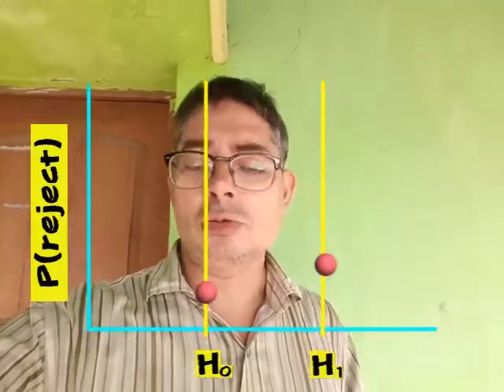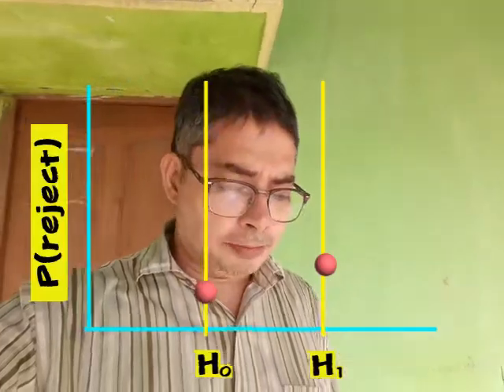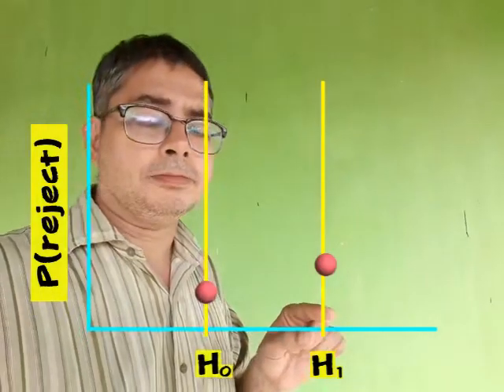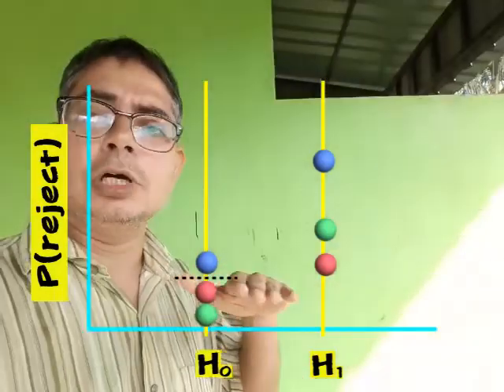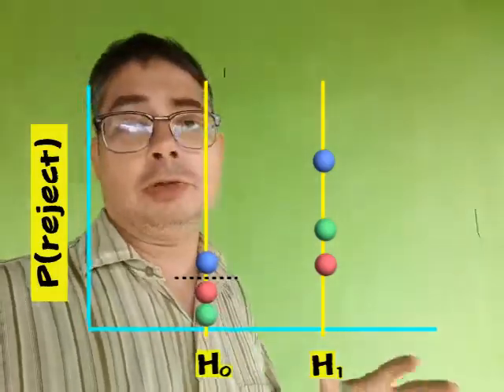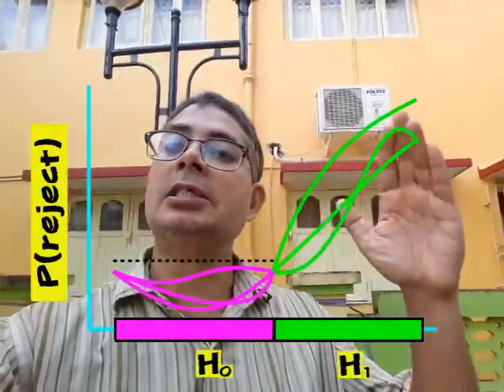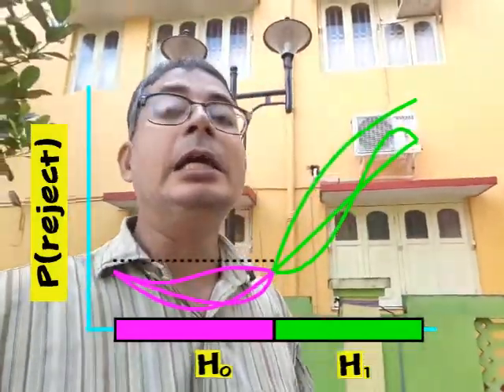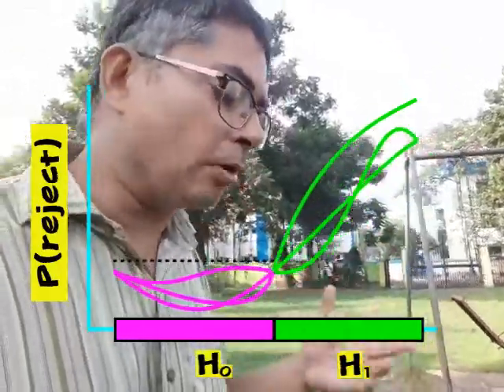Neyman Pearson Paradigm (part 3)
The final part of a mini lecture series on the Neyman Pearson paradigm of statistical hypotheses testing.